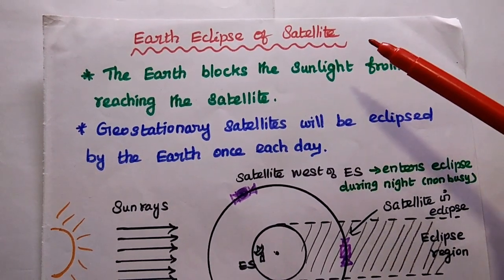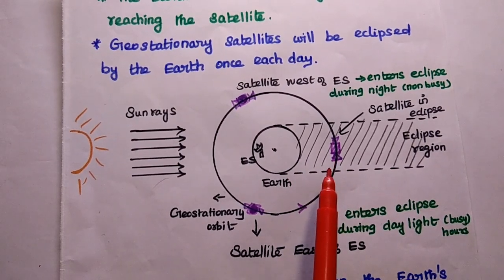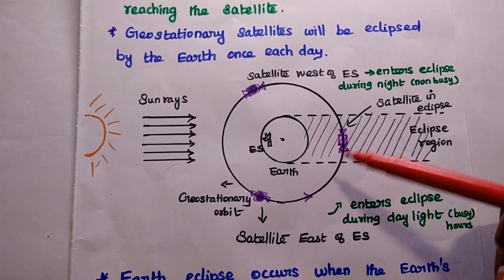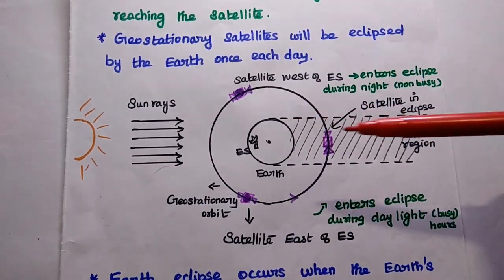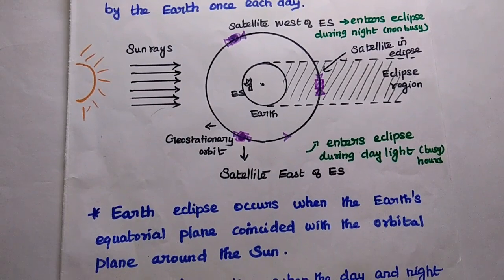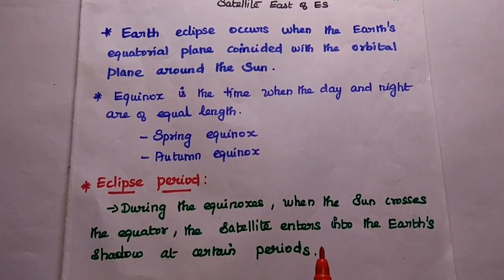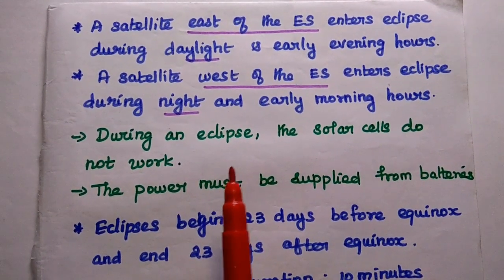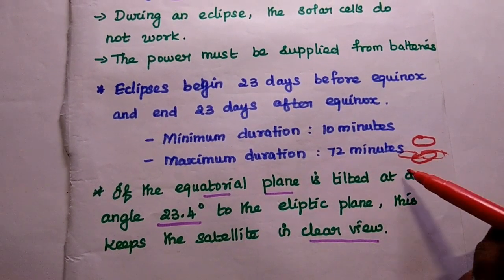Earth Eclipse of Satellite - Satellite Comunication